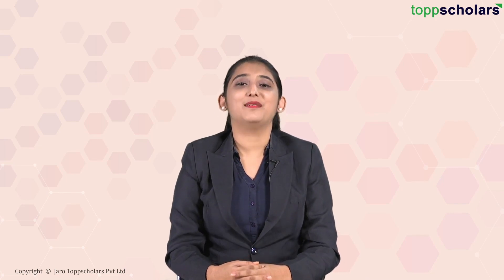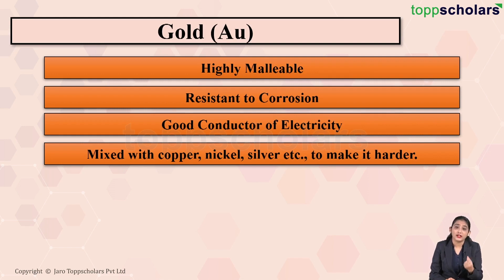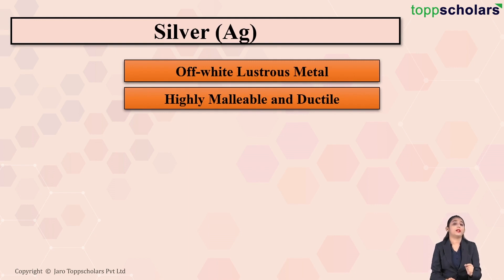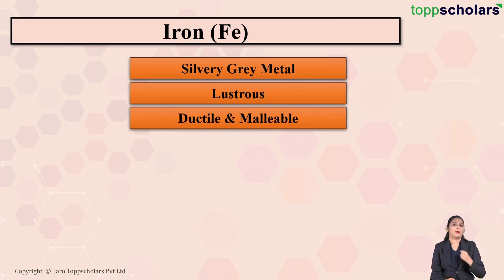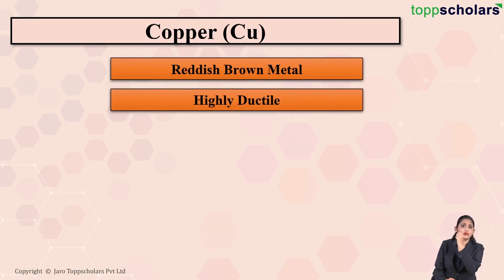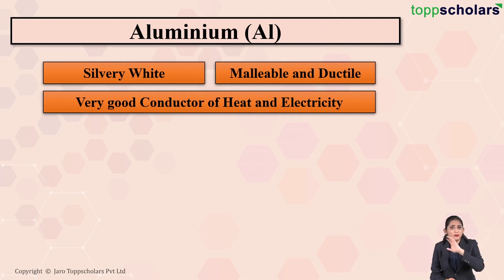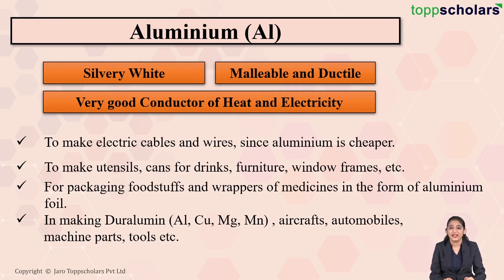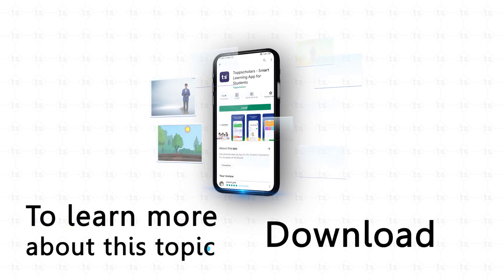Uses of Metals | Chemistry | Metal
"Elements are largely divided into 2 types, metals and nonmetals. Metals are used in making machinery, automobiles, airplanes, trains, satellites, industrial gadgets, cooking utensils, water boilers, etc.
The first metal used by man for making utensils, weapons and other objects was copper. This video explains the uses of metals."